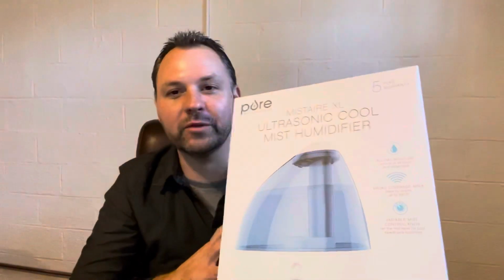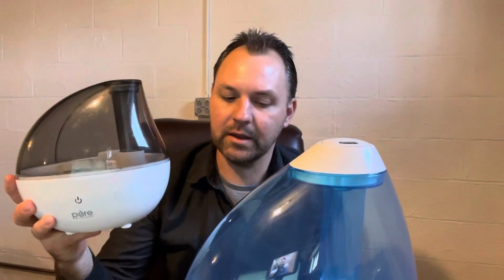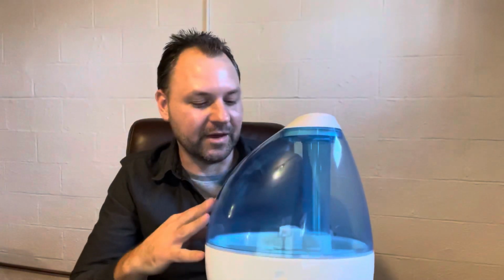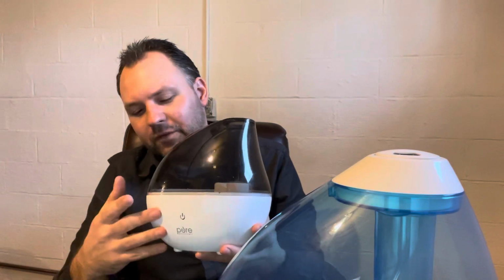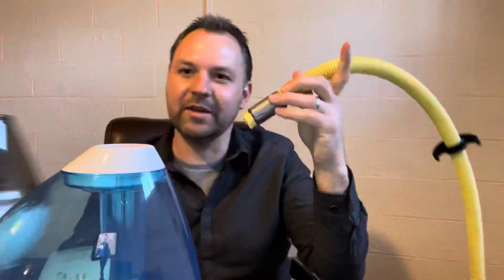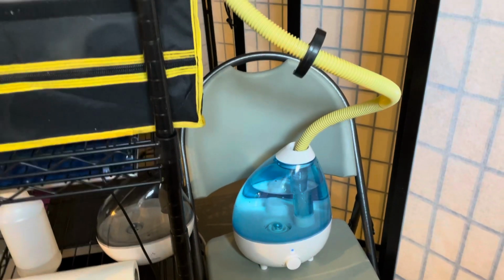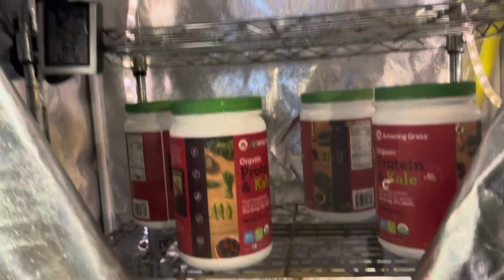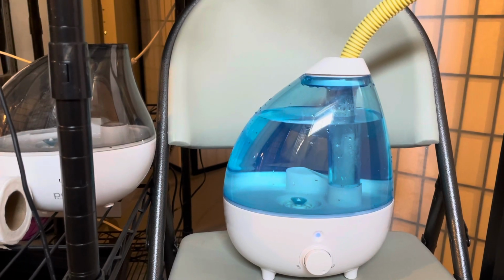Upgraded my Humidifier for Mushroom Grow Tent | Pure Mistaire XL vs Pure Mistaire Silver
Pure Enrichment MistAire XL Ultrasonic Cool Mist
After almost 1 year of of use in the mushroom grow tent, I decided to upgrade my Pure Mistaire Silver for a Pure Mistaire XL. The Pure Mistaire Silver was great for humidity in the mushroom grow tent and did the job, but my only complaint was having to fill the tank once a day. With the Pure Mistaire XL I have a much larger tank so I won't have to refill as much and have consistent humidity for days. I'll also be able to use a timer with this unit so I can really extend the time between tank refills.

Awesome, my mushrooms have never been happier!

If you want to learn how to I make my blue oyster on straw blocks check out the video below

Below are links to all the parts and products I'm currently using. Let me know if you have any questions. Stay healthy friends!

by using code masonjar

Humidity monitor

Grow Tents

Rope Lights

Vent Ducting

Foam Board Insulation

Metro Rack

Mini Shop Vac

Substrate I use to grow Oyster Mushrooms
Just Straw

Grow Mushrooms at home easy with these Ready to Fruit kits

Specialty Trio Mushroom Grow Kit by Forest Origins

Back to the Roots Mushroom Box

Ready to Fruit Shiitake Log

Favorite Books on Mushrooms
Mycelium Running: How Mushrooms Can Help Save the World

Growing Gourmet and Medicinal Mushrooms

Entangled Life: How Fungi Make Our Worlds, Change Our Minds & Shape Our Futures
Prime Members Start a 30-day Audible Premium Plus trial to get this title, plus another free!

Mushroom Supplement that I use
SACRED 7 Mushroom Extract Powder - USDA Organic - Lion's Mane, Reishi, Cordyceps, Maitake, Shiitake, Turkey Tail, Chaga - Immunity Supplement - Add to Coffee & Tea - Real Mushrooms - No fillers - 226g

As a Fungially associate I earn from qualifying purchases